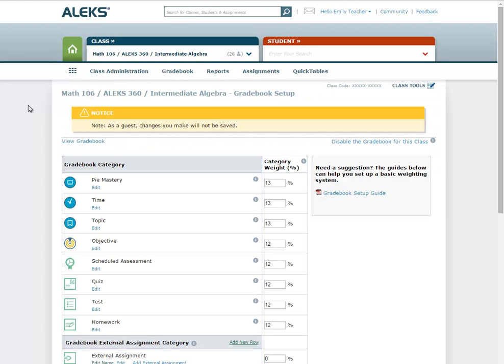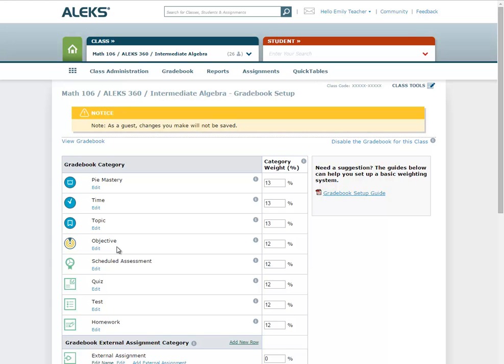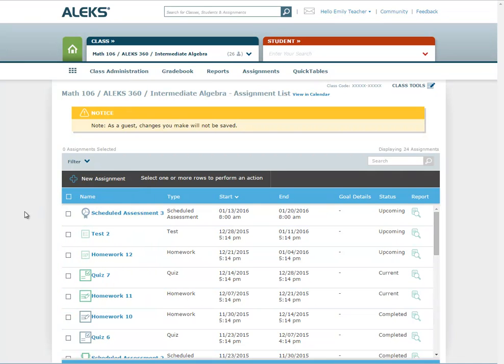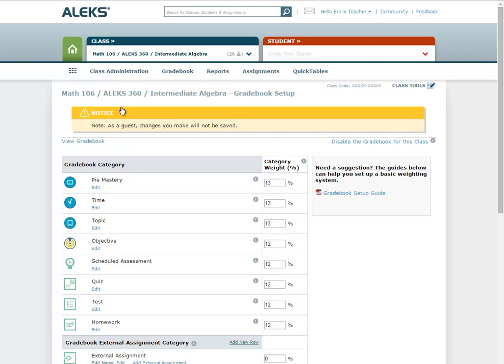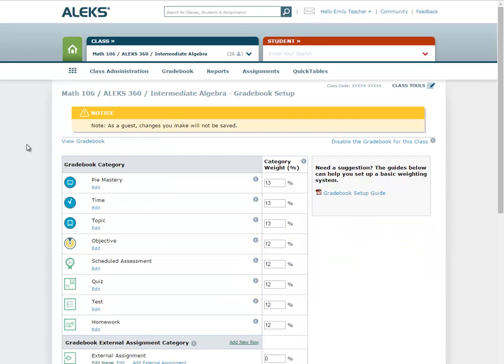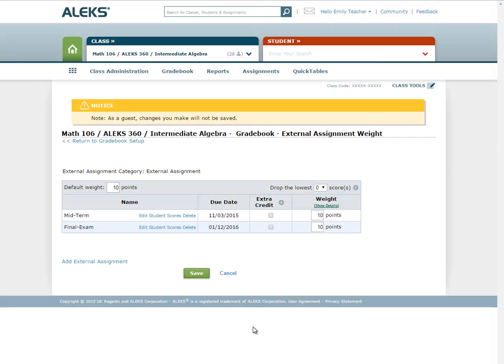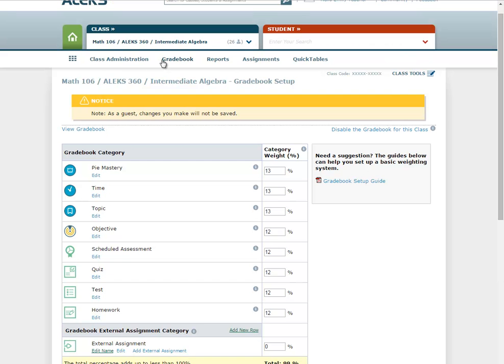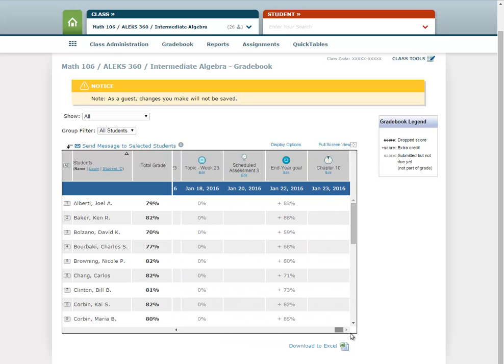For Instructors: How to Set Up the Gradebook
An introduction to the ALEKS gradebook and the basics of setting it up.